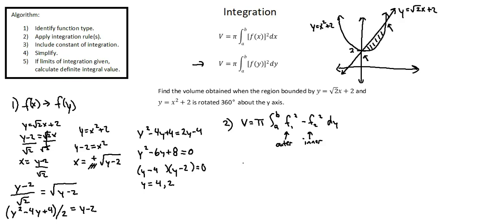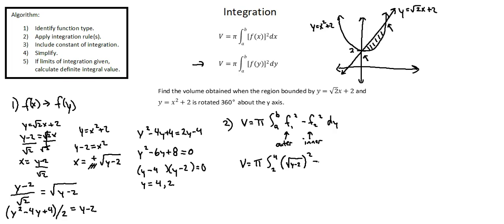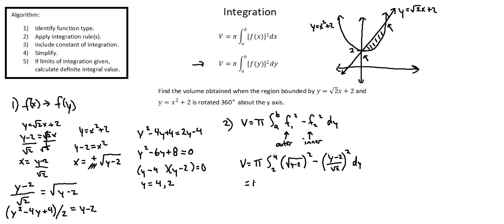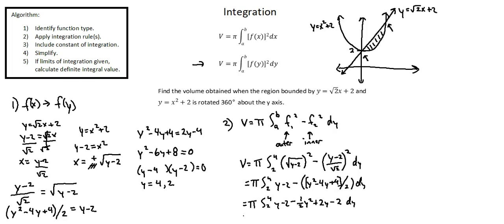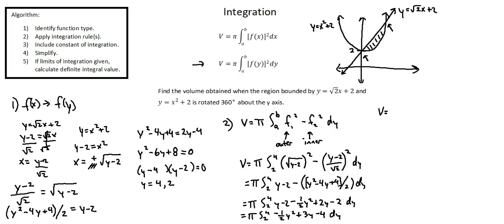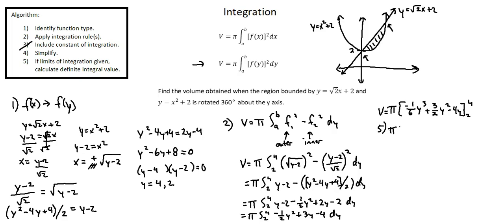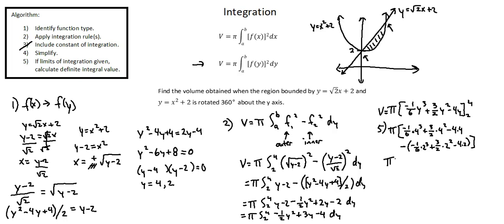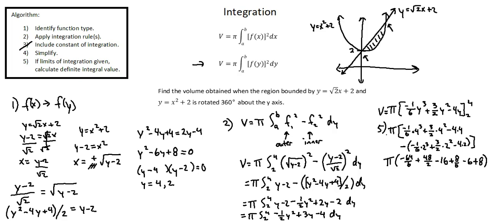A-level Mathematics 9709: Integration and volume example 2b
A-level 9709 syllabus, topic 1.8 Integration: Use definite integration to find a volume of revolution about one of the axes.